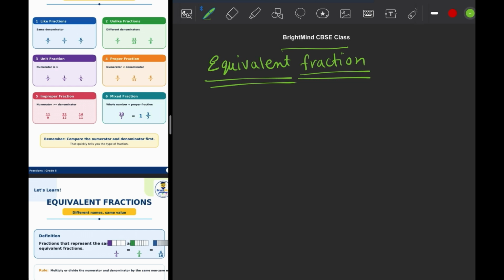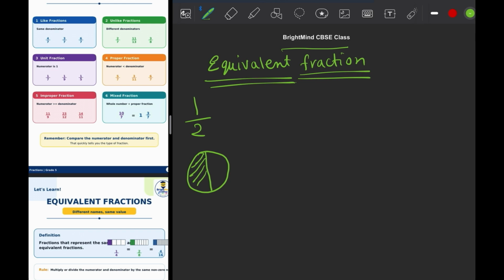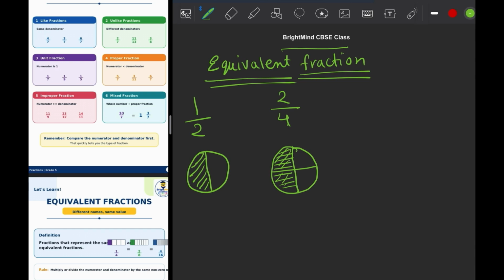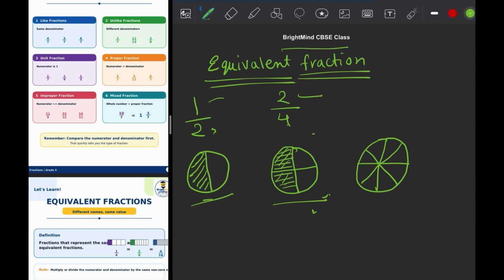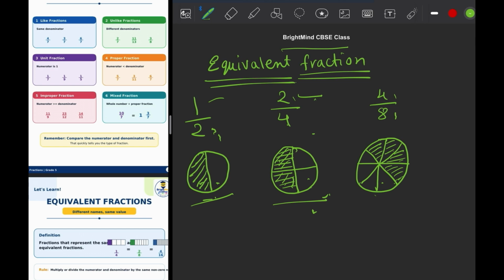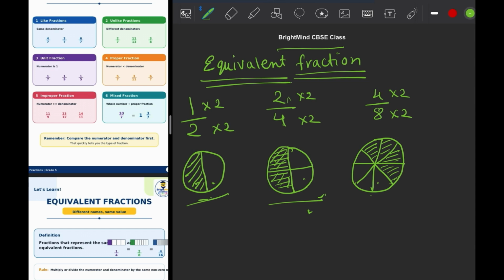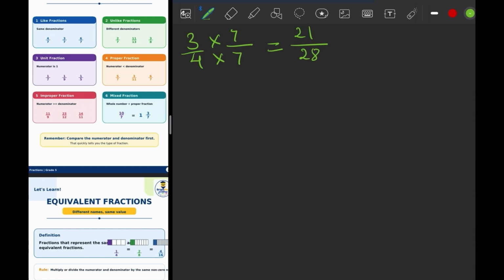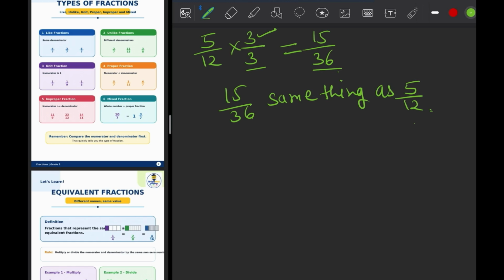Equivalent Fractions Made SUPER EASY! 🎯 CBSE Class 5 & 6 Maths Trick | BrightMind CBSE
Struggling with Equivalent Fractions? 🧮 This video breaks down Equivalent Fractions step-by-step for CBSE Class 5 & 6 students — perfect for NCERT learners in India, Dubai, Abu Dhabi, the UAE, GCC, Australia & Singapore. Watch till the end for an easy trick to find equivalent fractions in seconds!

📚 Follow our full CBSE Fractions playlist for structured learning.